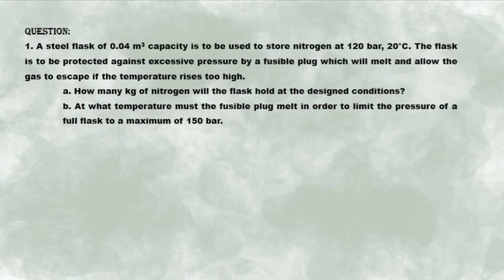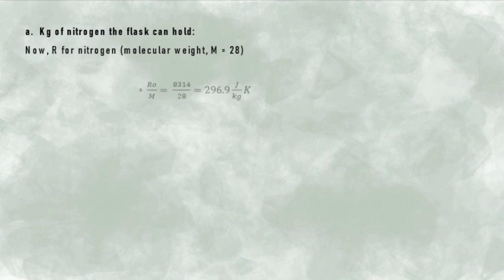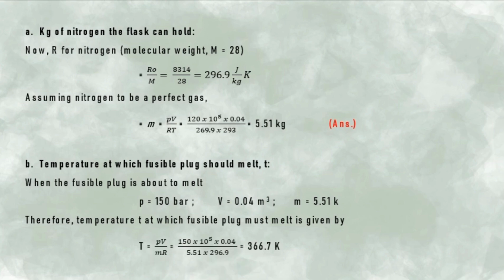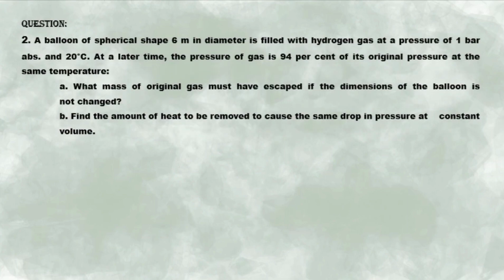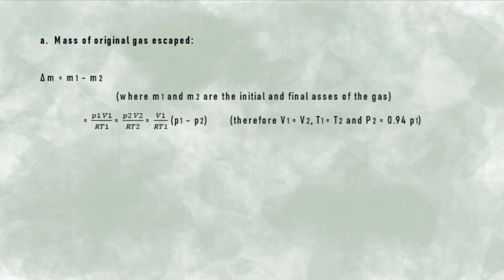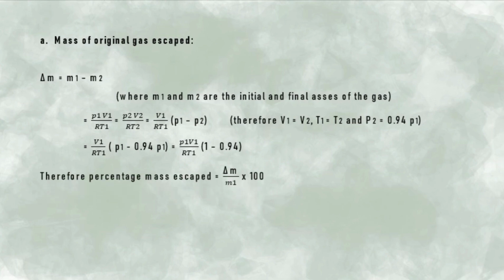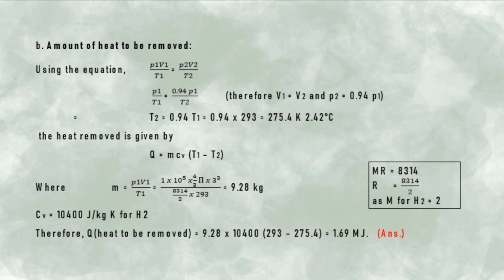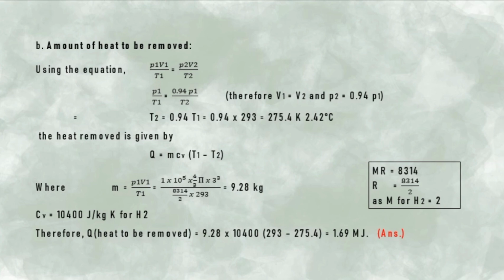Arnado || Chapter 3 || The Ideal Gas and The Corresponding States and Incompressible Models